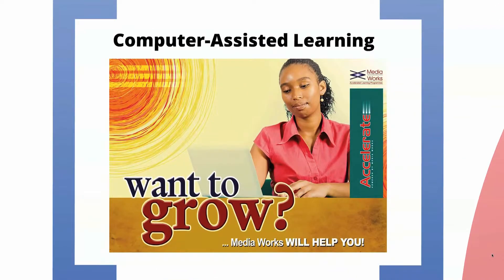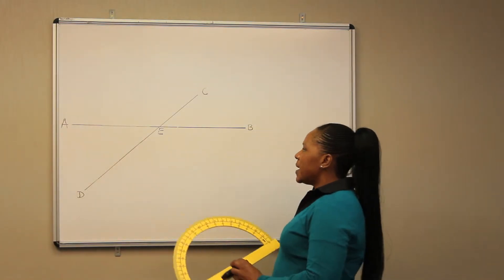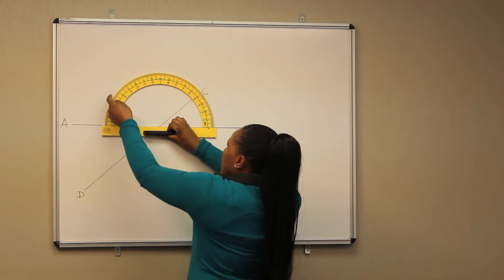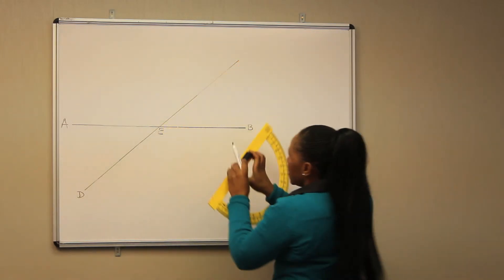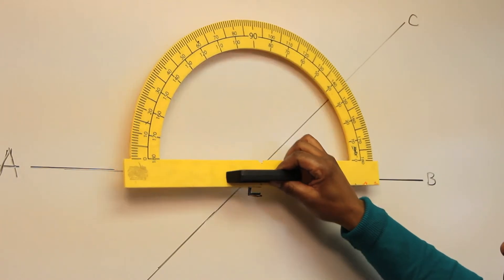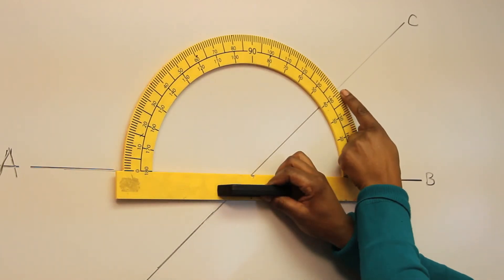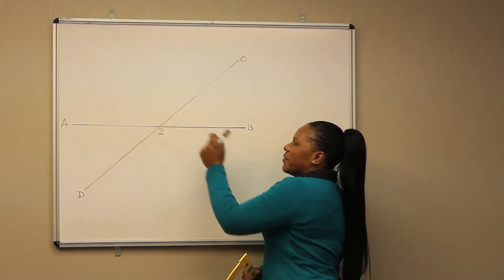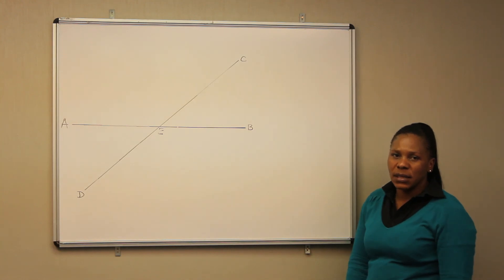36 - Using a protractor to measure angles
In this video we look at using a protractor to measure and construct angles. There are a few common mistakes which we will point out.